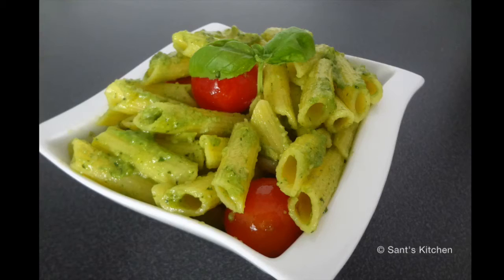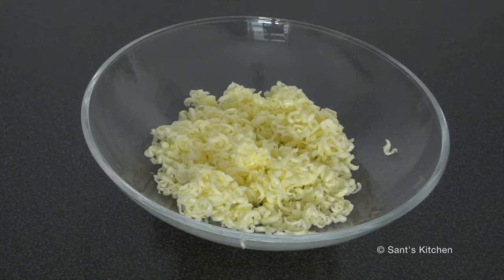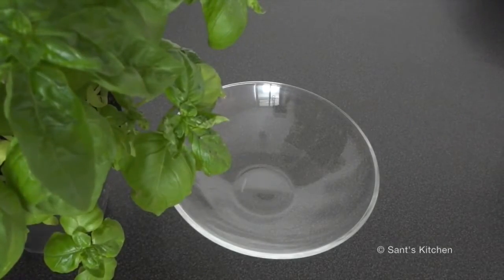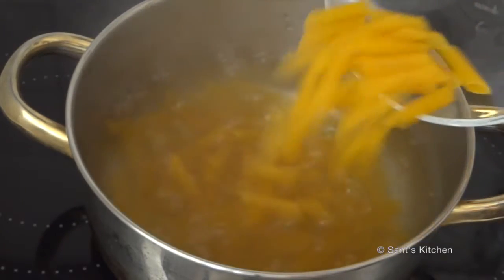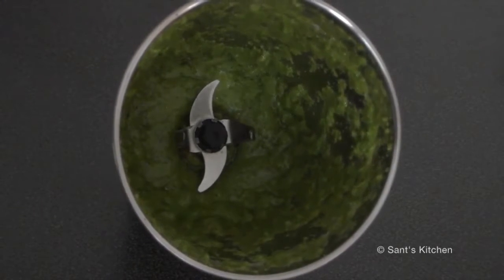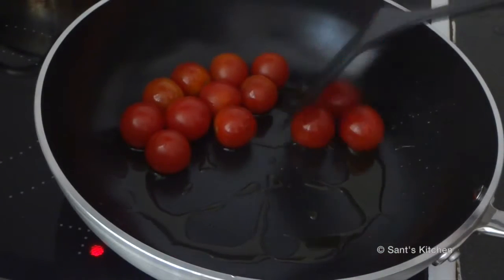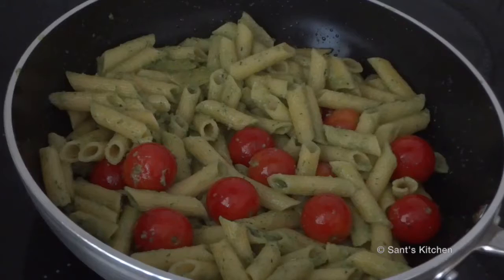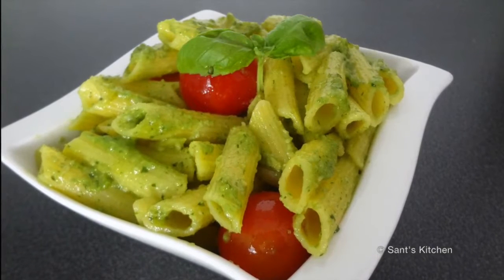Basil pesto pasta / Penne Pasta in a pesto sauce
This is a quick and easy recipe to make Basil Pesto Pasta. It's a fresh tasting pasta dish filled with good quality ingredients. It's a great vegetarian recipe with adding cherry tomatoes.

Ingredients
Fresh Basil leaves - 1bowl
Pine nuts - 1 cup
Parmesan cheese
Sali to taste
Olive oil
Penne pasta
Cherry tomatos

No exact measurements is required for this recipe